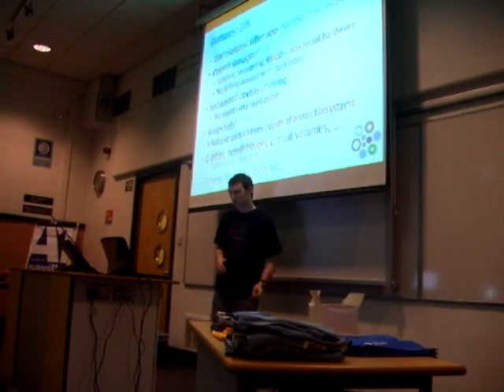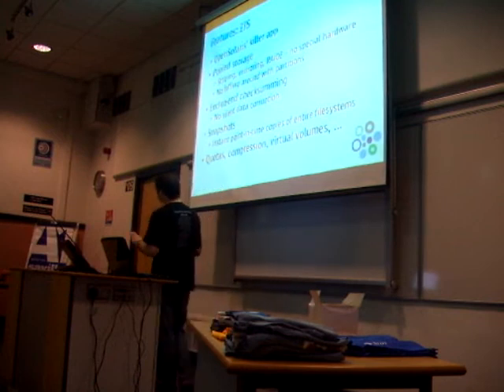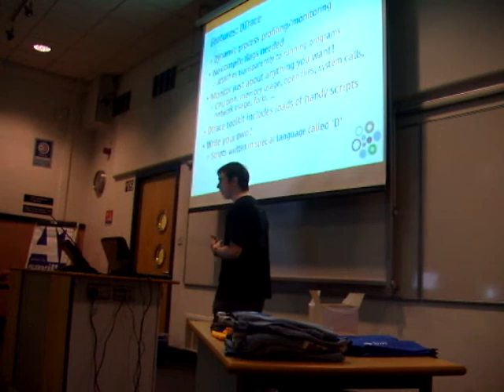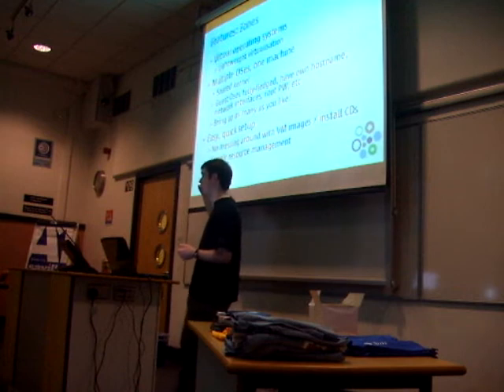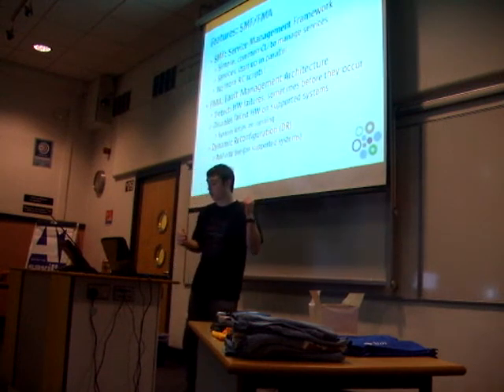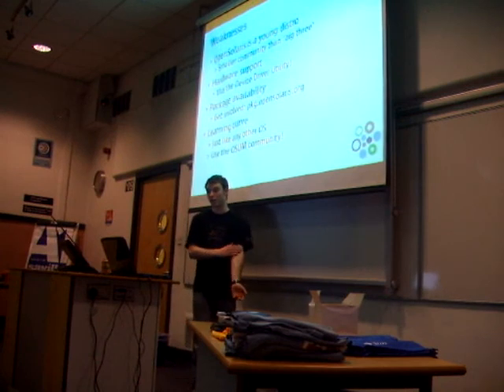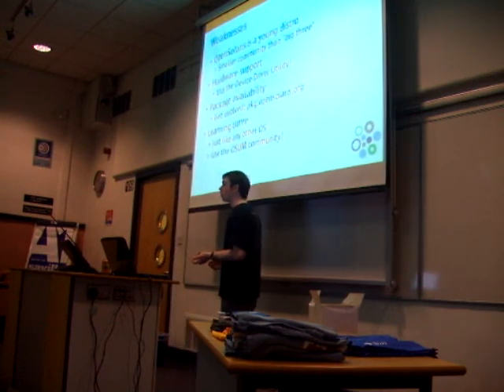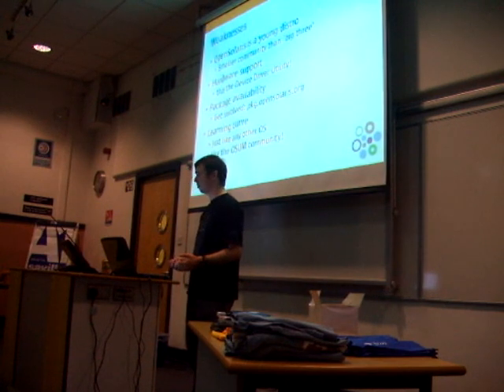Intro to OpenSolaris pt.3 - Features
Quick overviews of some of the unique, powerful features in the OpenSolaris operating system.